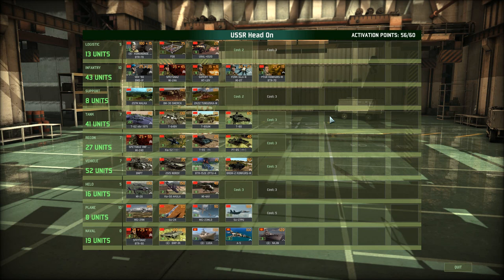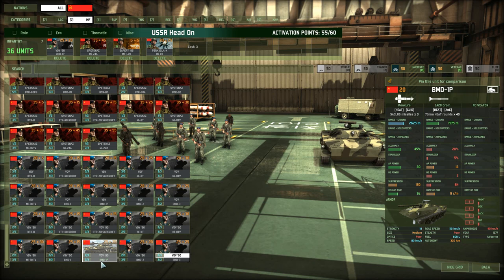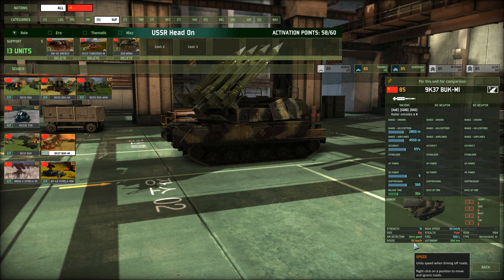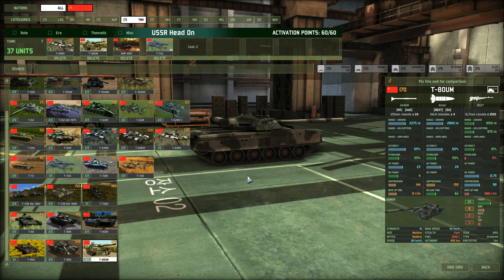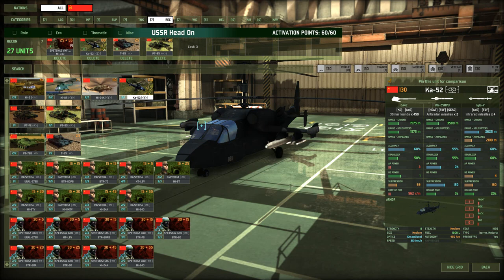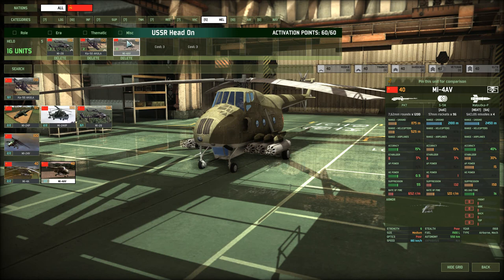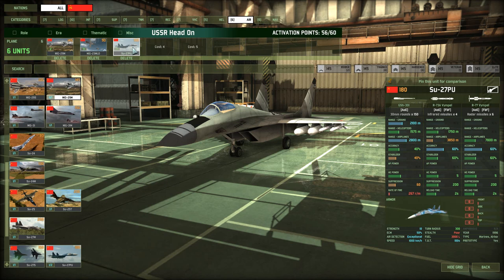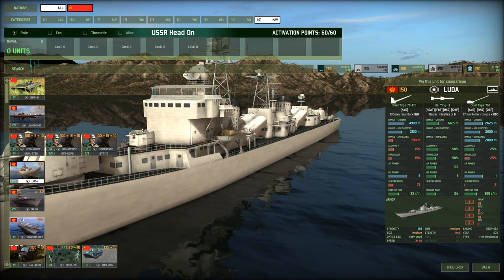Wargame Red Dragon - USSR Head On Deck Review by John Mason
John sent me his USSR general deck from Wargame Red Dragon which is meant to be used only offensively. No holding towns with this deck, we're going head on!

Deck code: jPgMZ0Kxoc9LncJVPYTtDRWLBjCJqLDkHyAZTEukQyLoiRZL5gUiiQPIJILEmZUUrum6QpJRkHpesvYJGEhhyQ5KcUt6HIA=